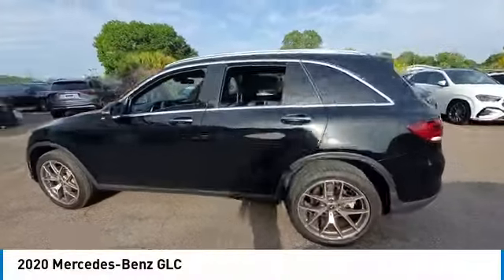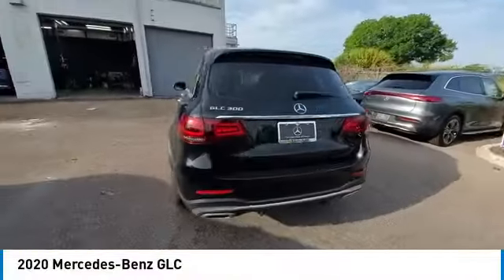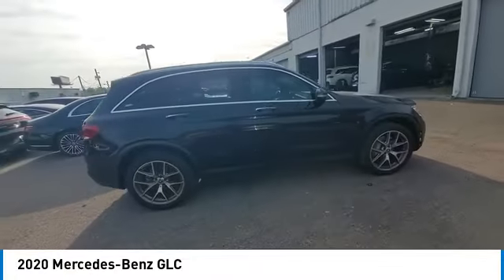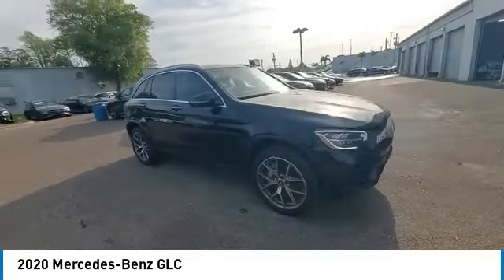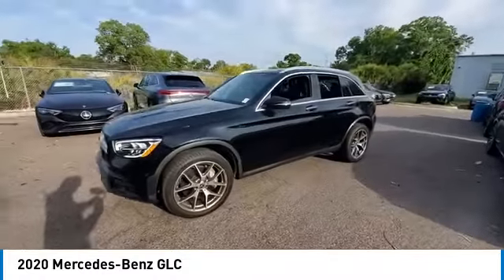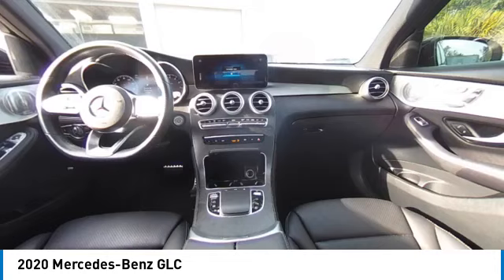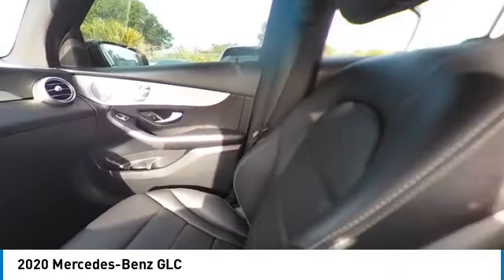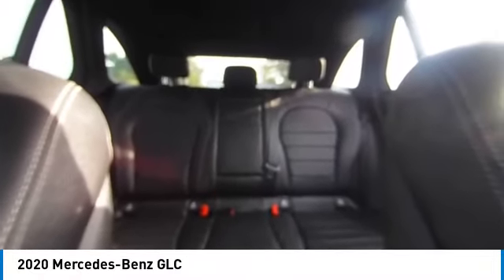2020 Mercedes-Benz GLC 261846